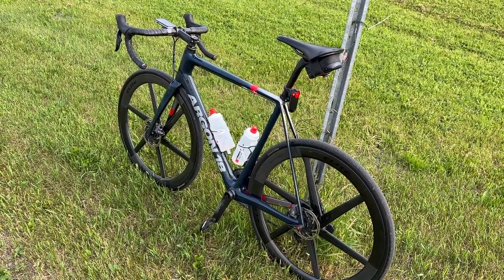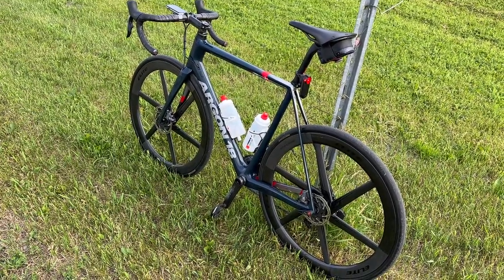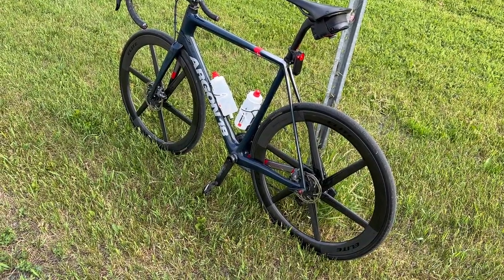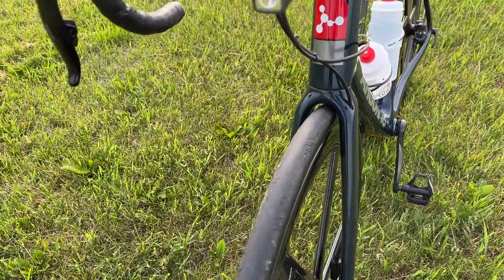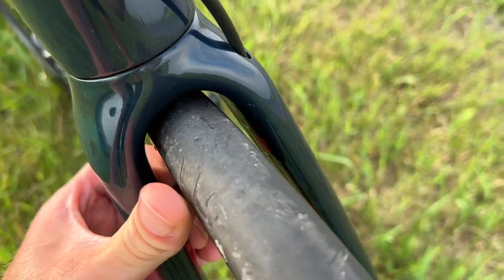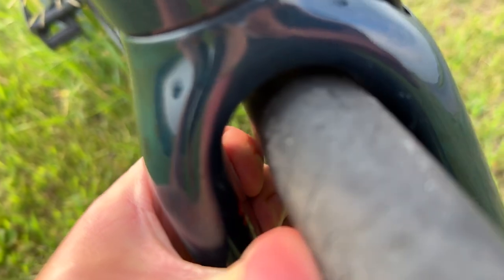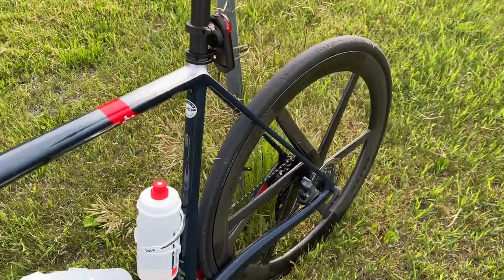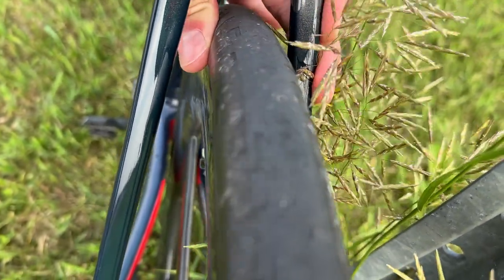Bike walk around